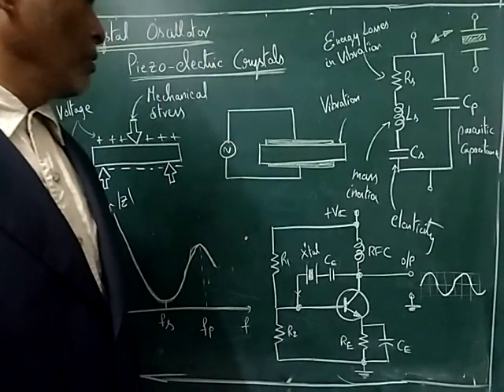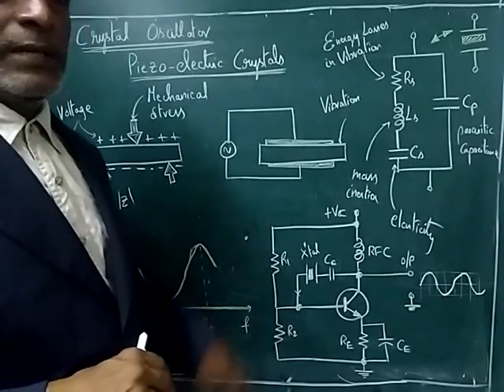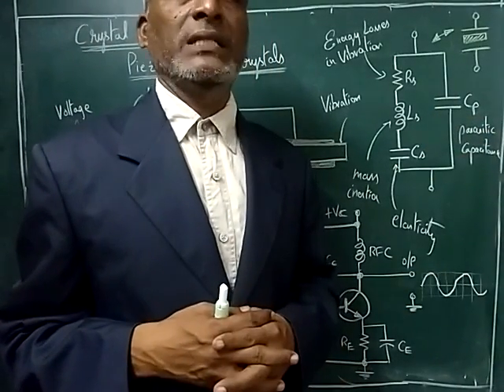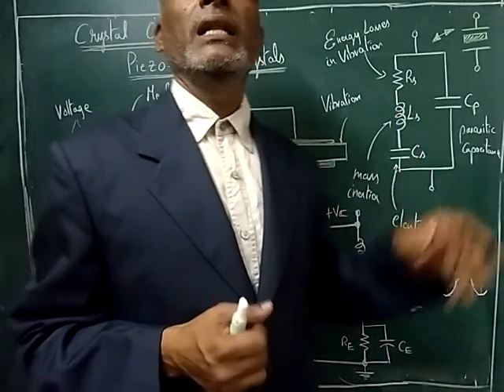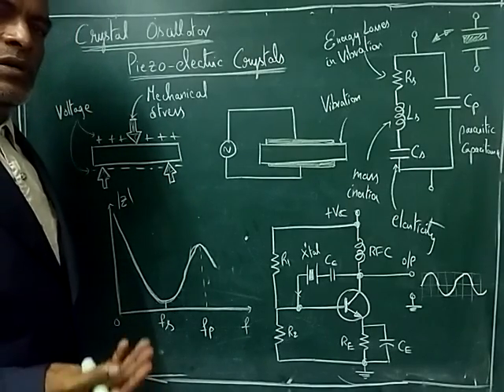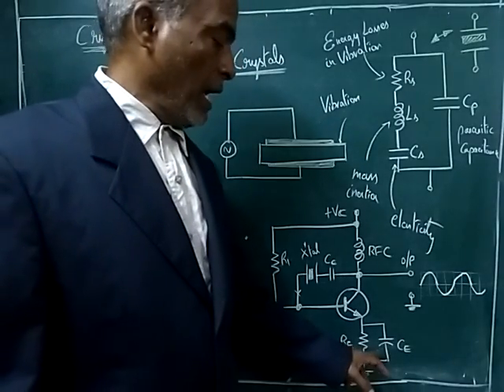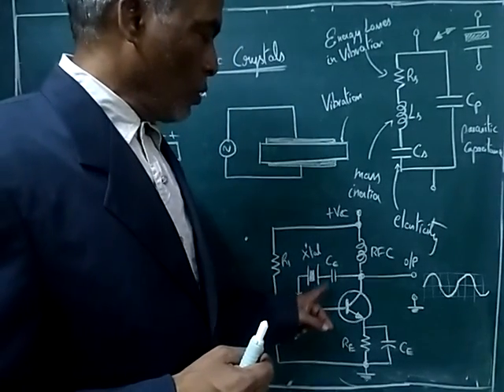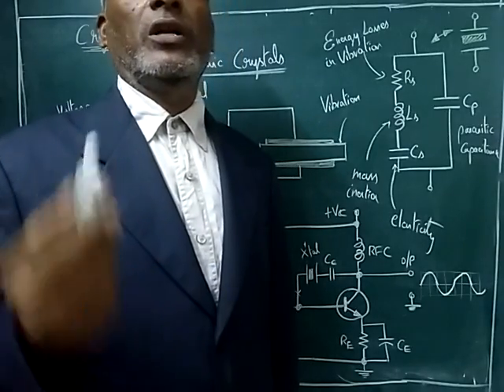Piezoelectric Effect - Crystal Oscillator 's